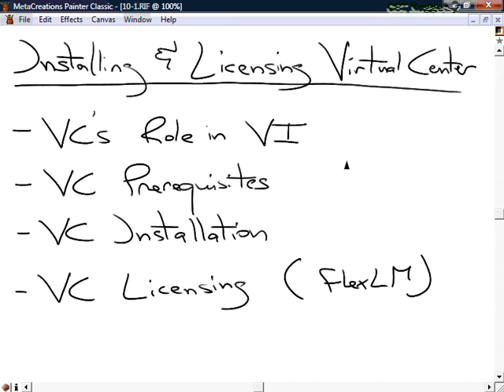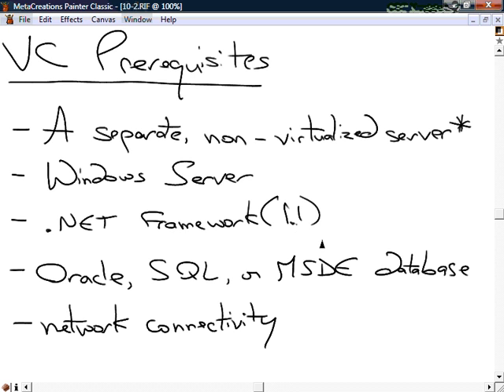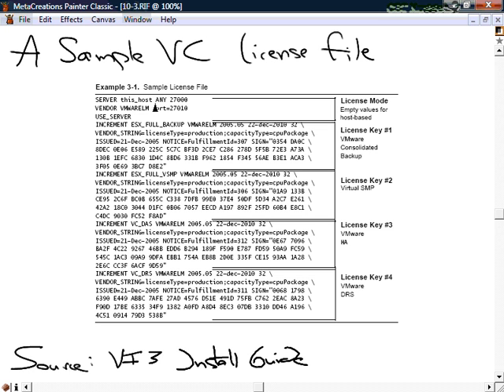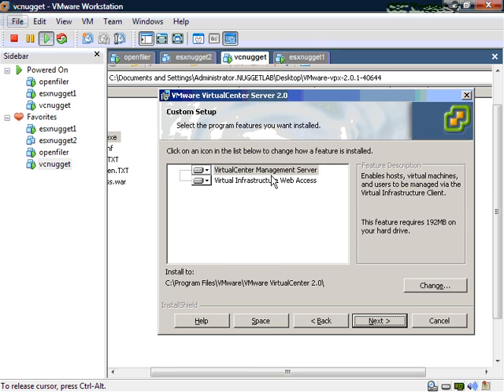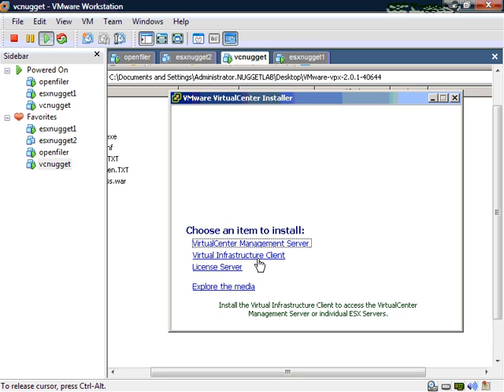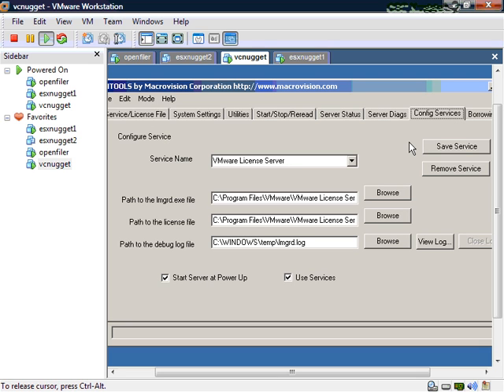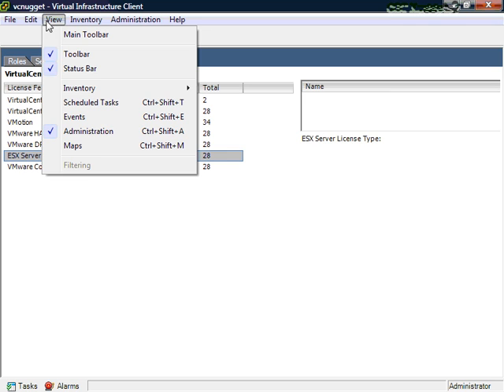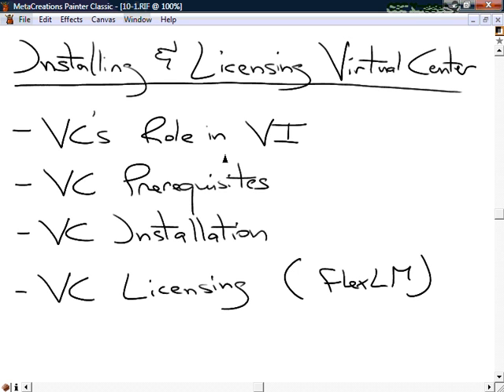How to Install & Licensing in VCenter